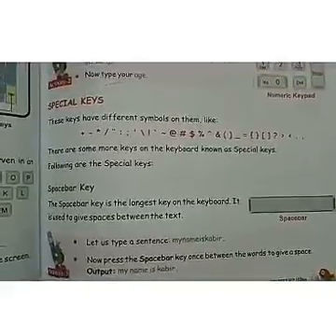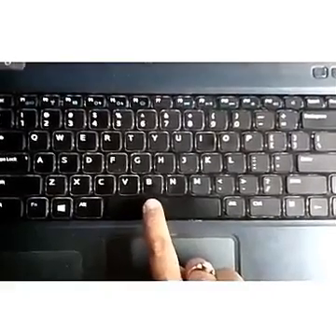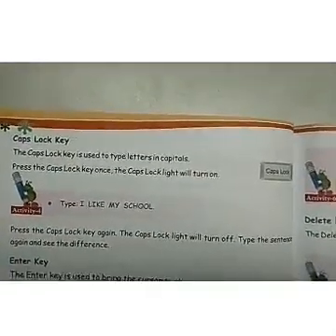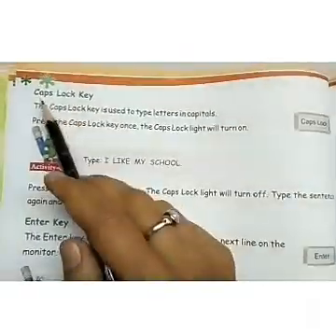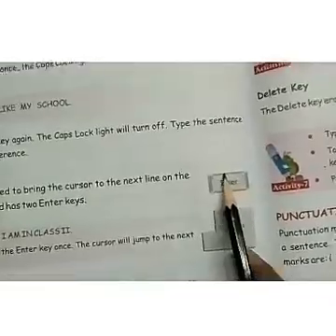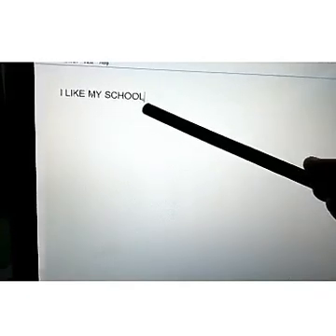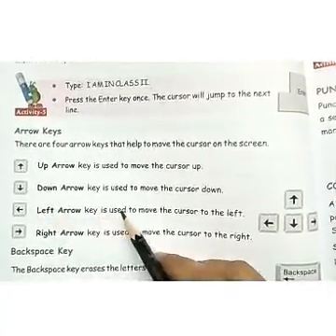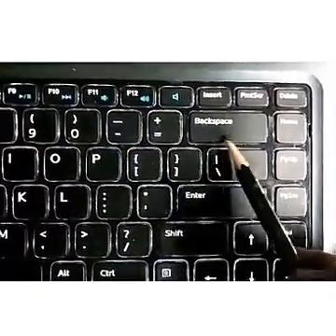Class 2 Computer part 1